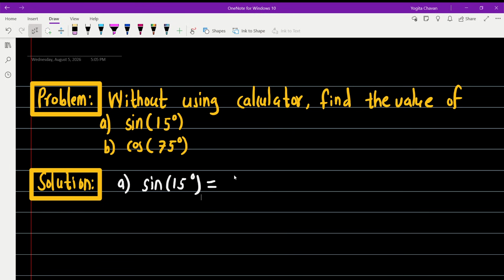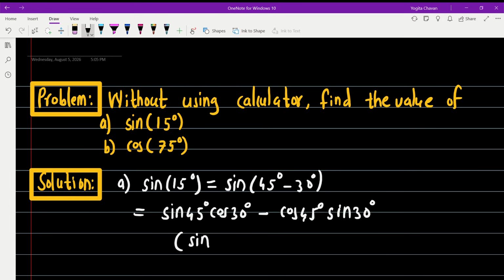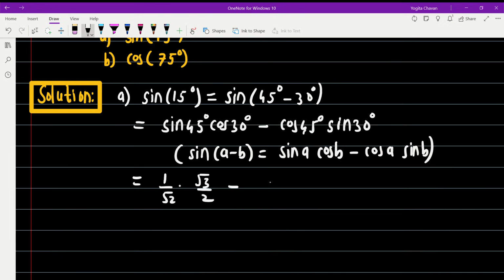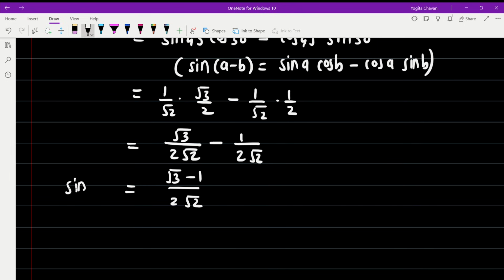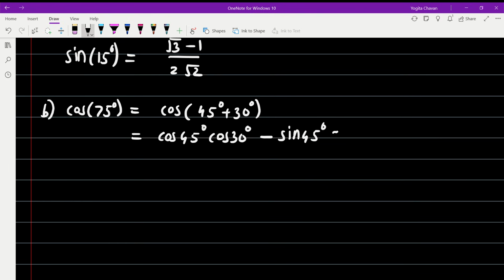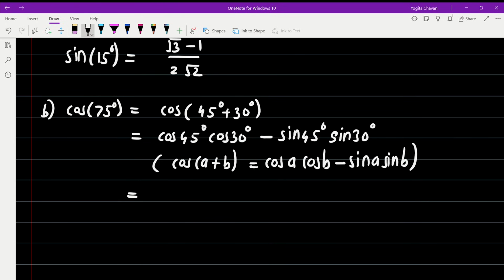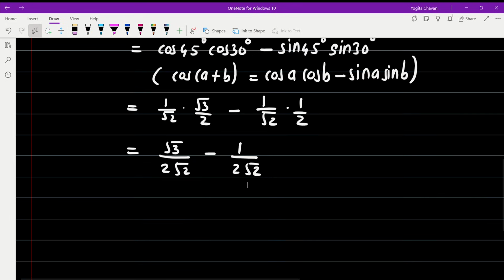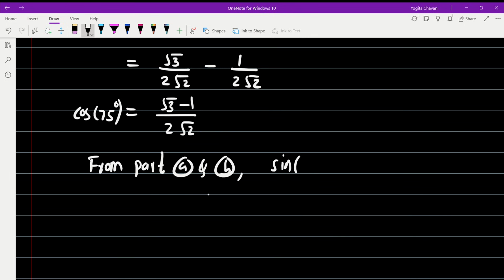Find sin 15° & cos 75° Without Calculator | Easy Trigonometry Trick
Learn how to find sin 15° and cos 75° without using a calculator by applying angle addition and subtraction identities. This step-by-step proof is perfect for CBSE, JEE, CET, and B.Sc. Mathematics students.